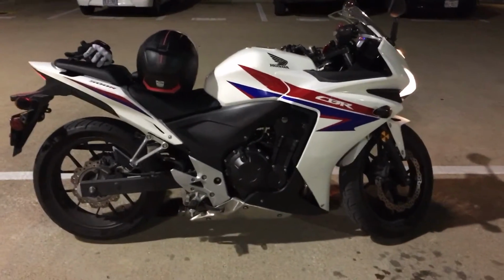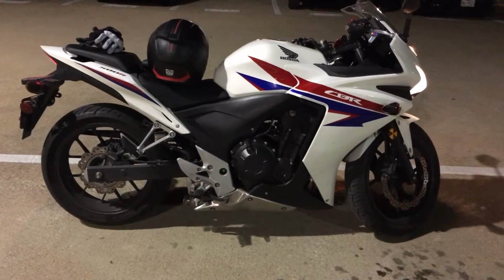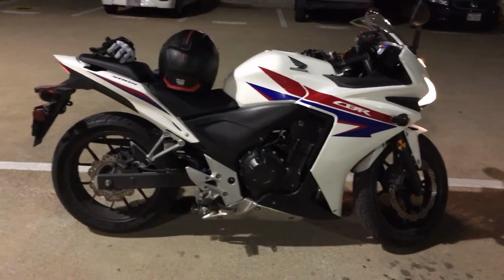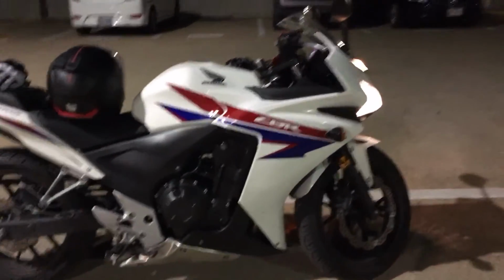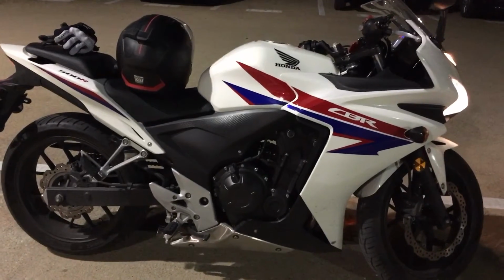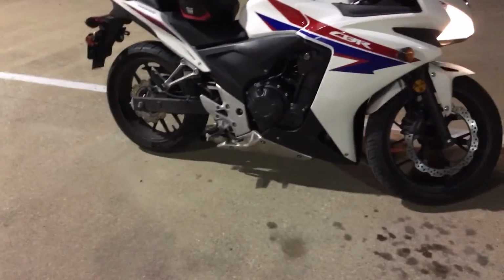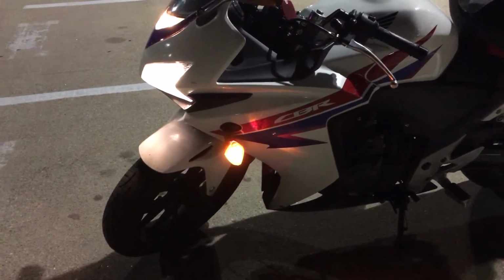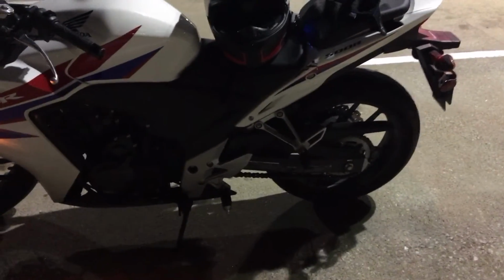2013 CBR500R - no muffler extended video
An extended video that was requested of my bike without the muffler. The video goes black because I have to put my phone in my front jacket pocket. I don't have a GoPro or a mount. I ride through a parking garage and down Westheimer in Houston, Tx. P.S. Drivers in Houston suck so don't mind the anger.